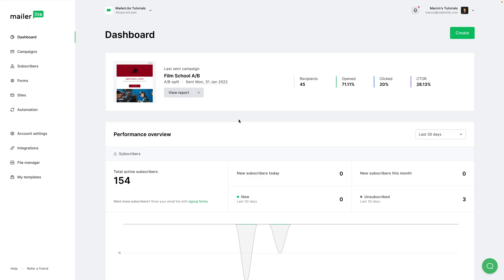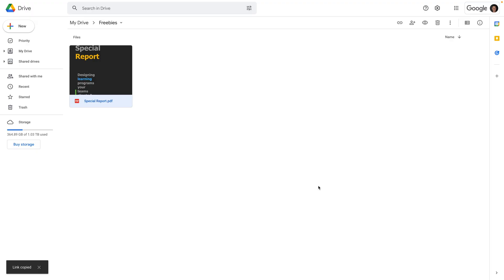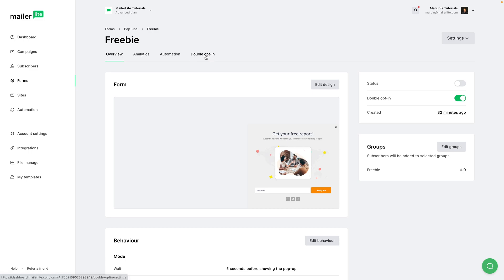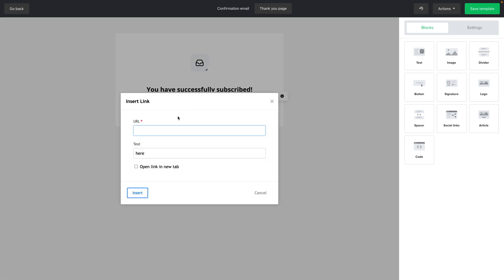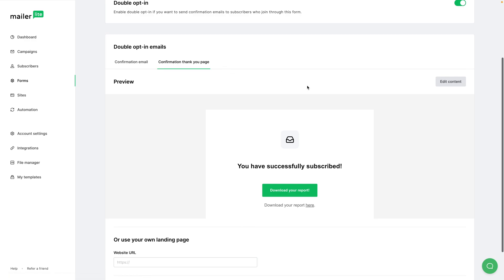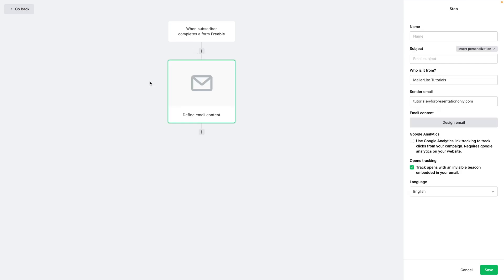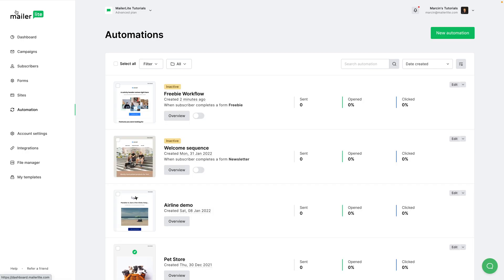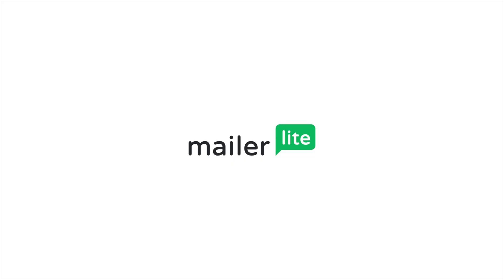How to Automatically Deliver Lead Magnets (Freebies) - MailerLite tutorial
In this video, we will show you how to send and automate your lead magnets using MailerLite. Lead magnets, also called freebies, are a great way of growing your email list and adding value to your subscribers. These could be free reports, PDFs, ebooks, or any other file. We will show you how to send freebies through campaigns or double opt-in emails as well as how to build lead magnet funnel automation to boost your conversion rates. Ready to learn more? Let's go!

You can also read the full knowledge base article about this topic

The video is also included in our email marketing academy. Acquire a full range of email marketing skills that can improve your campaigns and get a certification as an email marketing expert at the end. Enroll for free

Time stamps:
0:00 - Introduction
0:34 - Accessing, viewing, and sharing Google Drive files
1:47 - Entering freebie URL in the double opt-in email/confirmation thank you page
3:45 - Setting up the freebie in an automation workflow email sequence
4:50 - Create a landing page with the freebie
5:05 - Get inspired with our landing page gallery